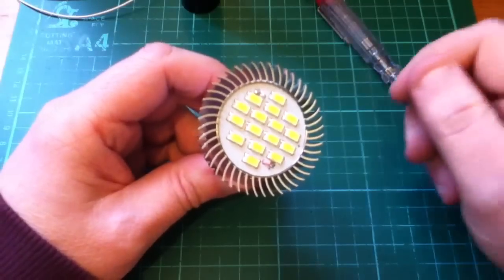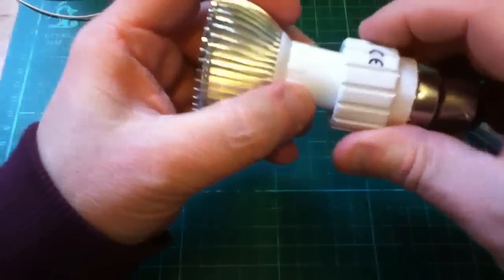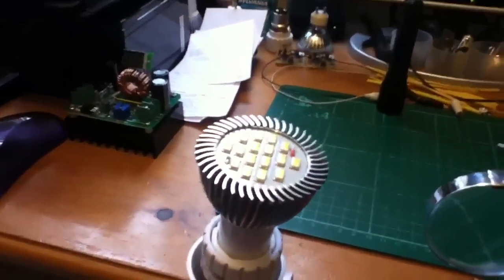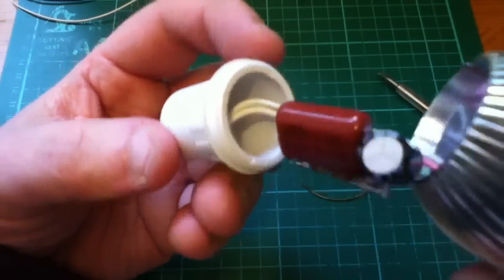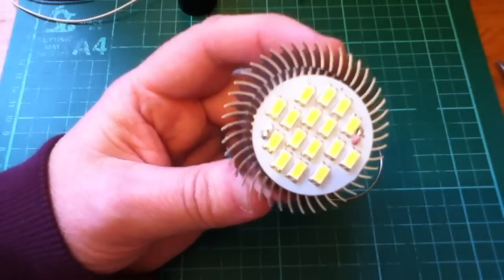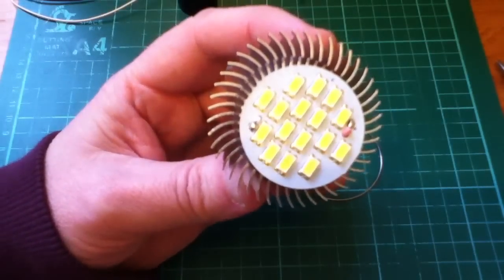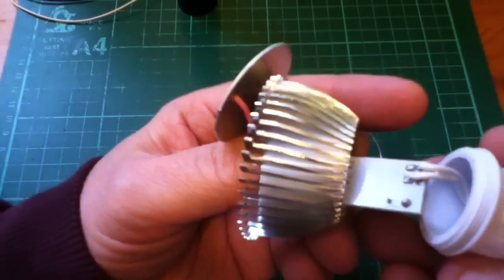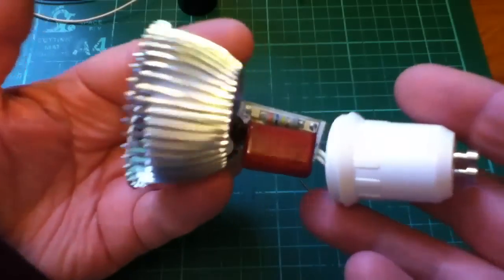Dangerous GU10 LED Spot Light is Cheap and Bright but could Kill You - Seriously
This GU10 LED spot light is cheap (£3 including postage) and bright. But it's also lethal! There's a 50% chance of putting live mains within a few microns of the metal casing (which is what you'll be holding when you insert it) and there's no earth to protect you. It's like playing Russian Roulette with 240v AC mains. This sort of thing gives new technology a bad name. Avoid it if you want to stay alive.